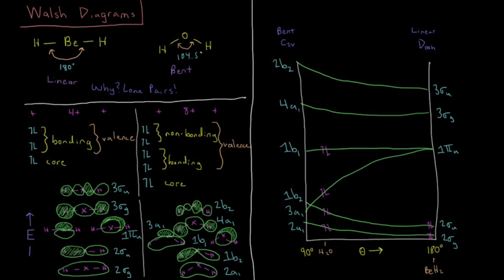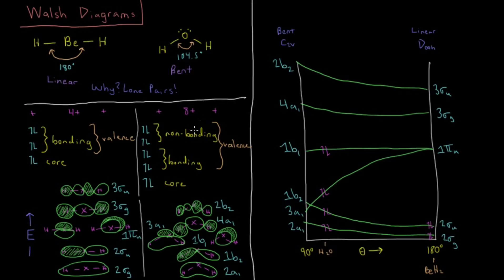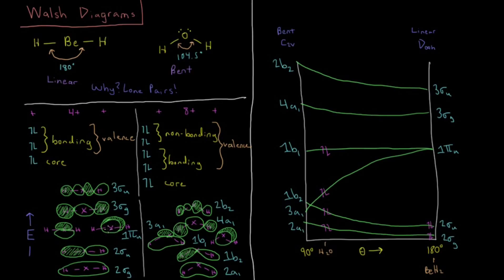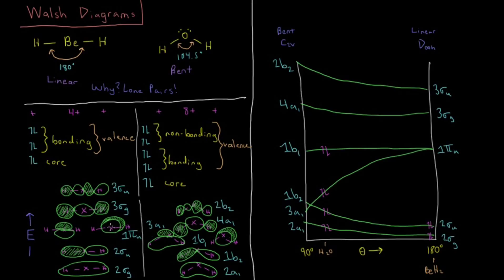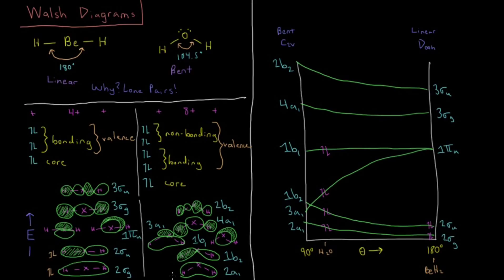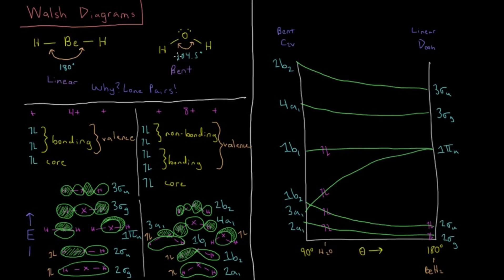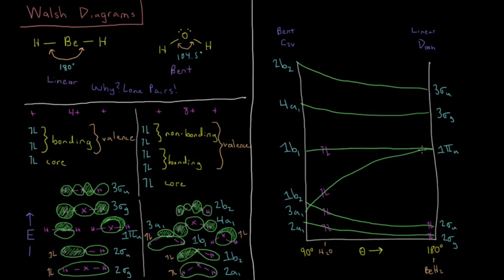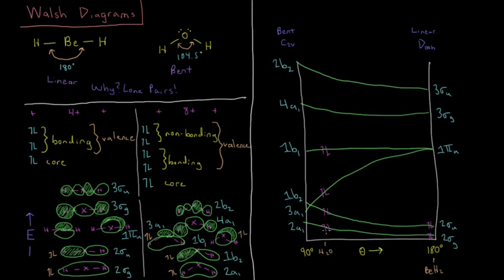Quantum Chemistry 11.5 - Walsh Diagrams (Old Version)